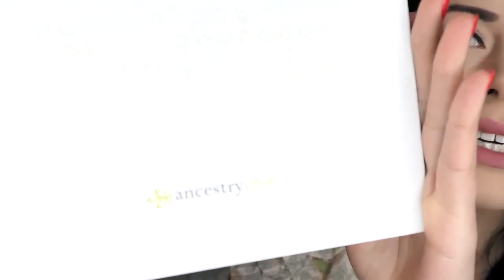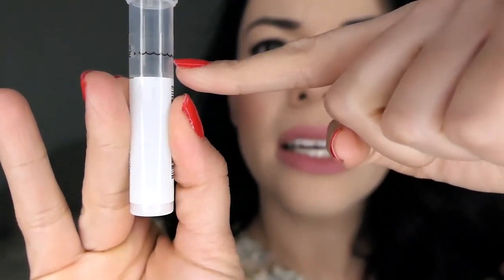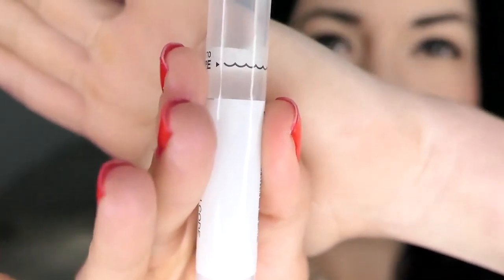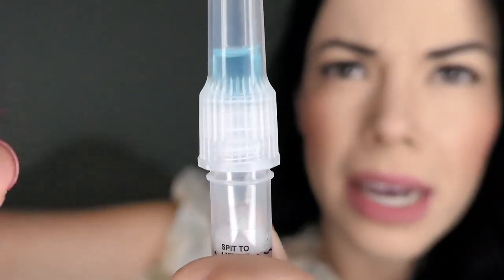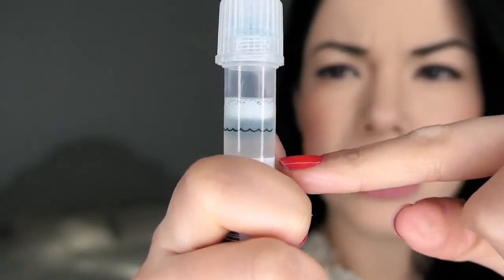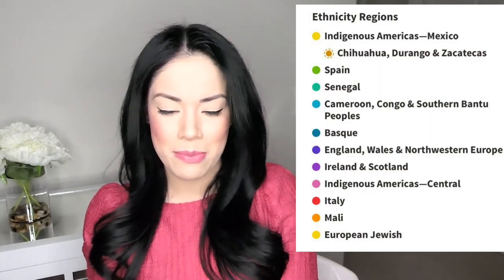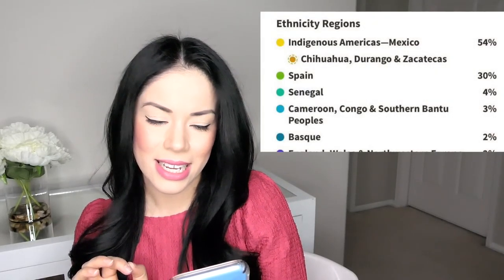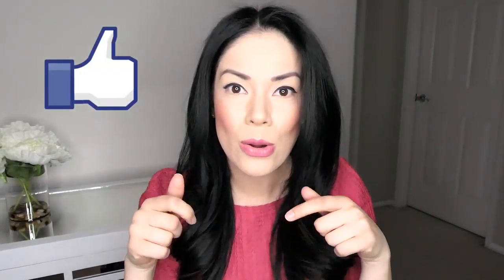Ancestry DNA specimen collection and DNA results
In this video I collect my DNA sample to send out to Ancestry DNA. I also share my DNA results with you.